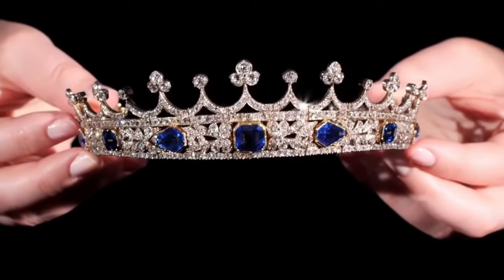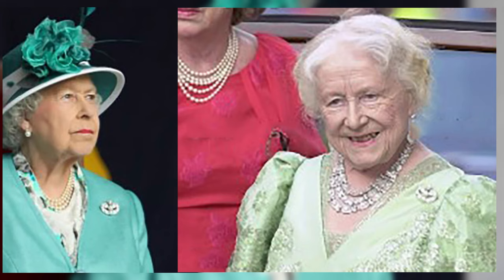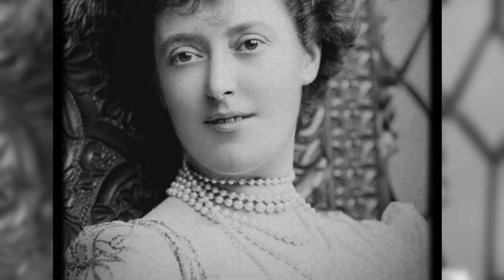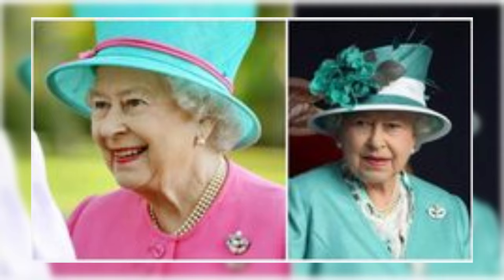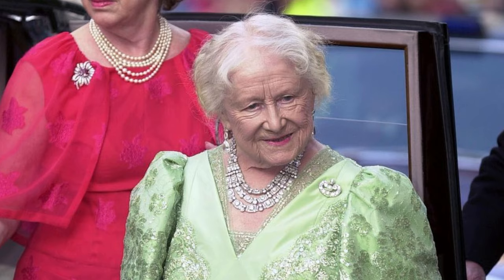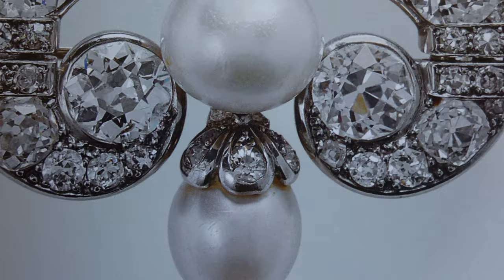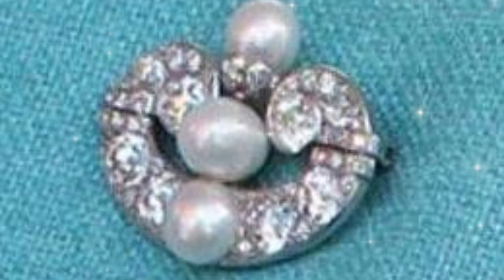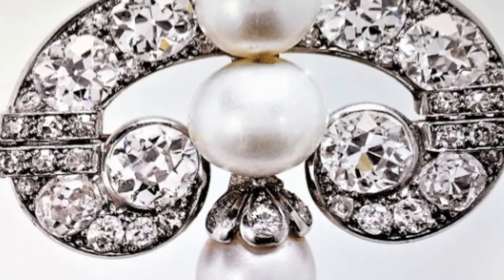The smallest brooch from Margaret Greville's collection that Elizabeth Second was partial to